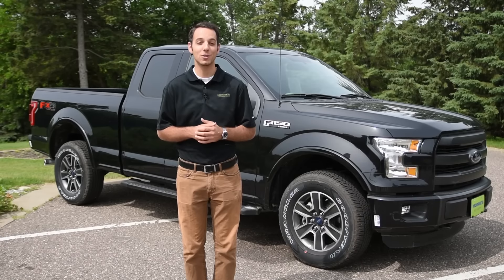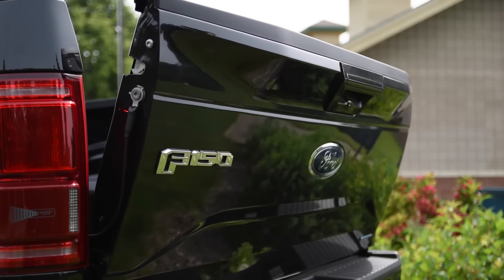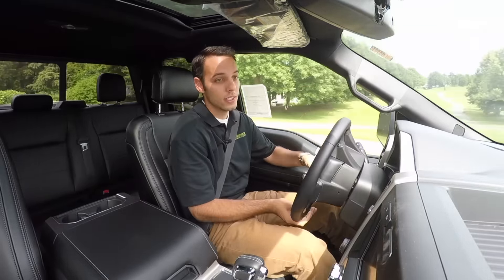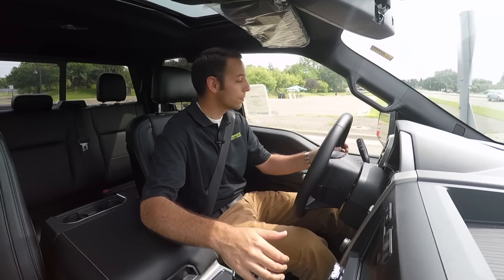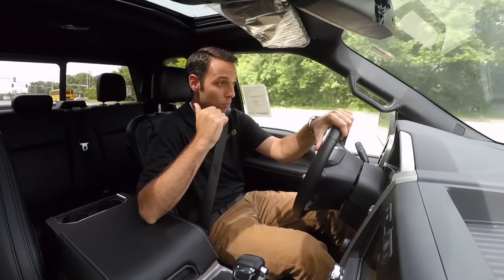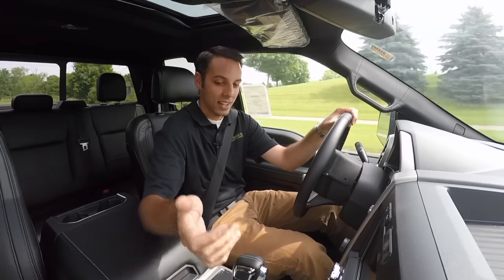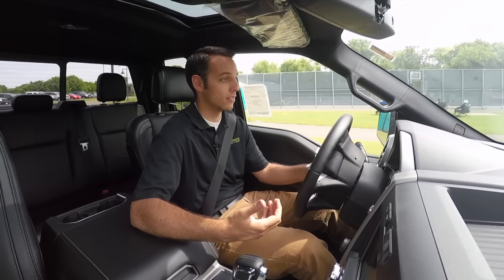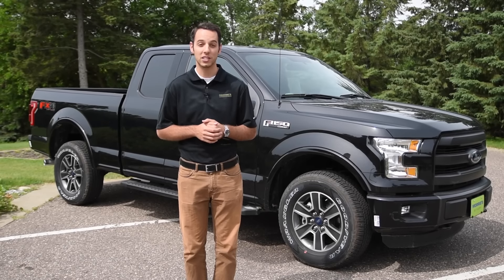2015 Ford F-150 Truck Review | Morrie's Minnetonka Ford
| The 2015 Ford F-150 has hit our show floor and we can't wait to show you why this vehicle sits as one of Ford's most reliable and best selling models! In this video we will show you some of the key features in the 2015 F-Series such as cargo space, engine options, and of course, a full driving review of this great new pickup!

Morrie's Minnetonka Ford serves Minneapolis and the neighboring areas. Morrie's is the only dealership that offers the Buy Happy Promise, which includes our best price first, commission-free salespeople, Buy Happy oil changes & car washes, rewards towards your next car and Morrie's exclusive lifetime powertrain warranty.